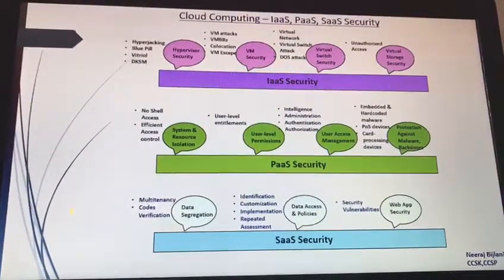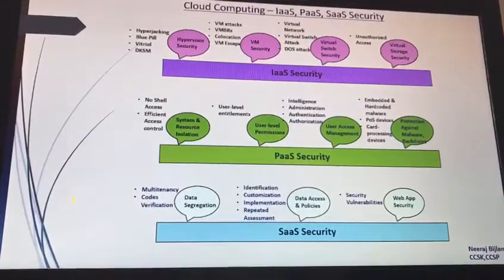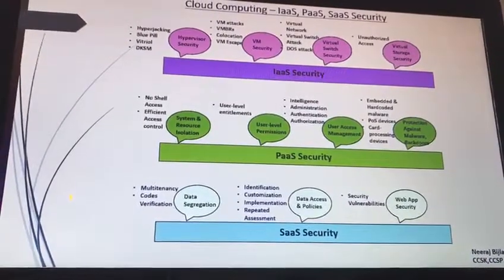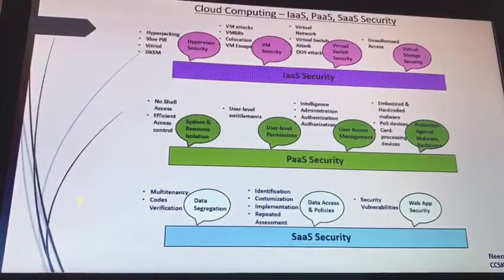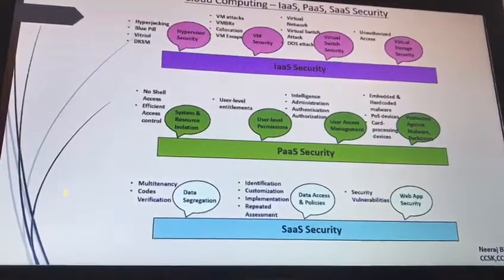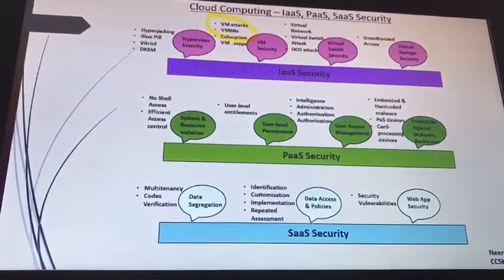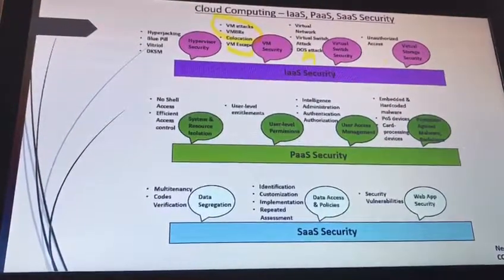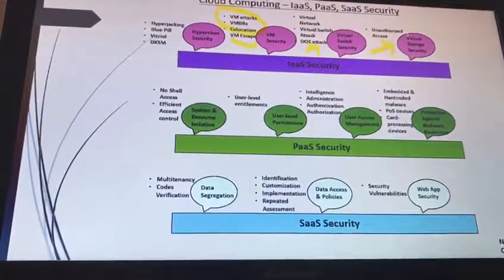Iaas, Paas, SaaS Security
Understanding of Iaas, Paas, SaaS Security